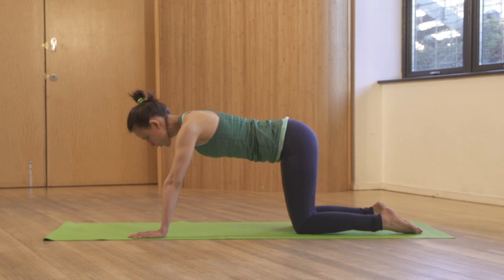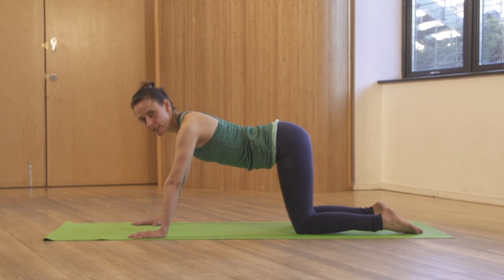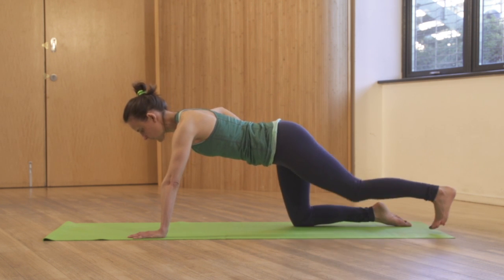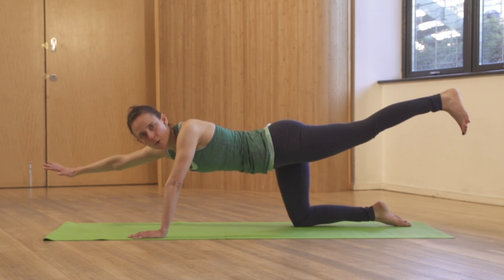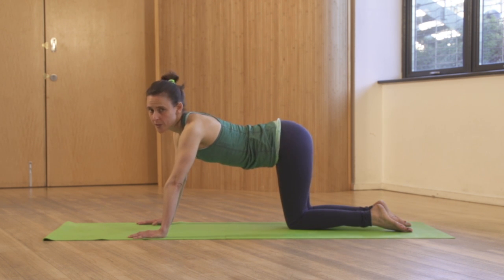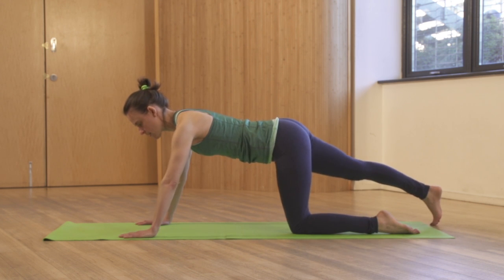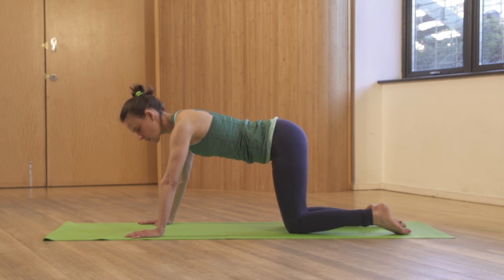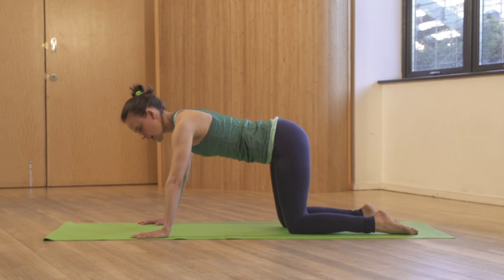Superman Exercise - How to and how not to!